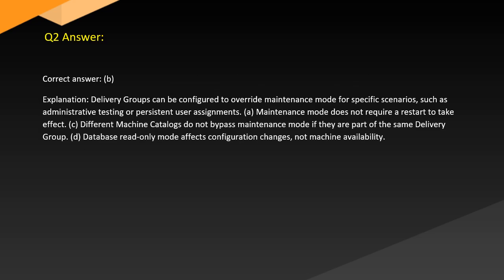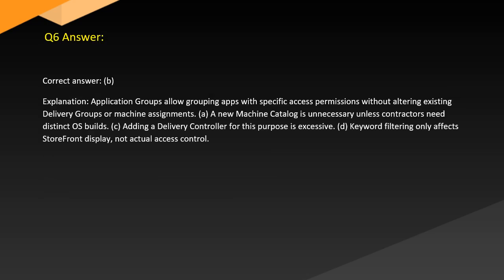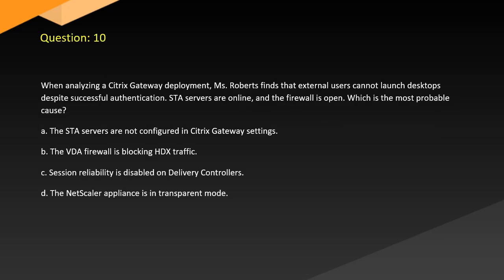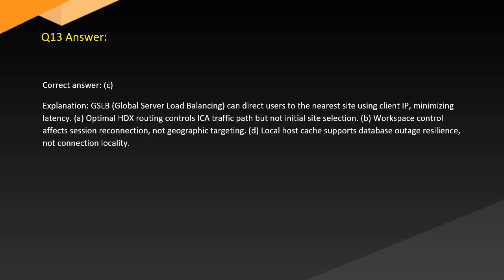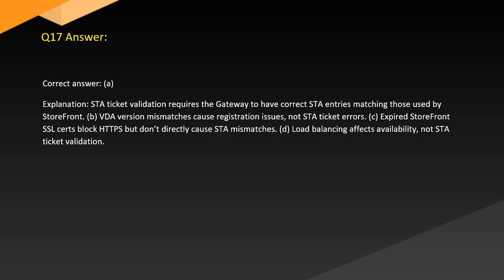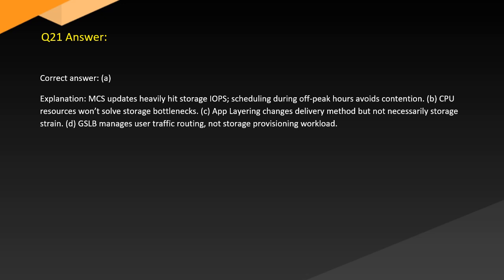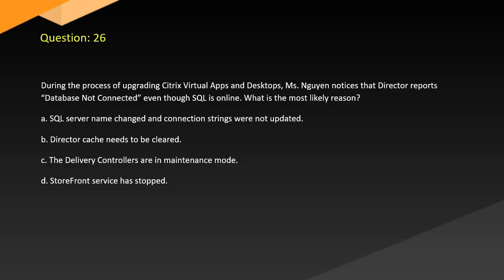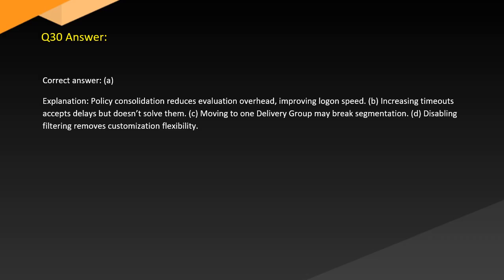1Y0 204 Citrix Virtual Apps and Desktops 7 Administration